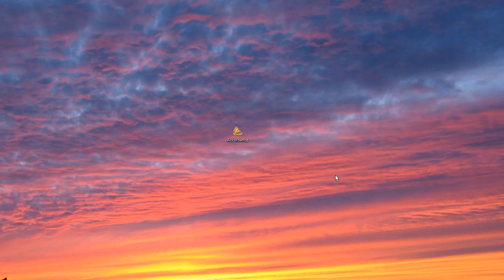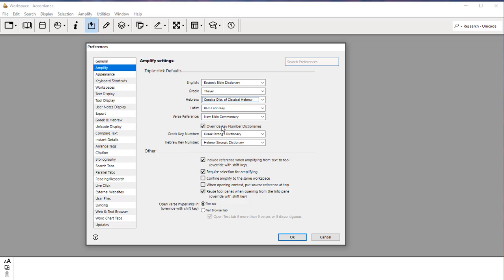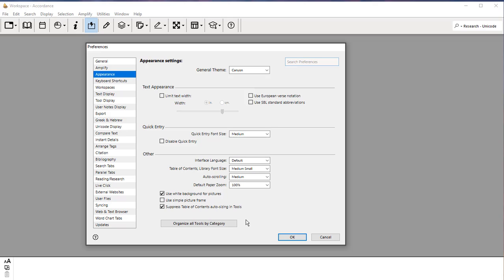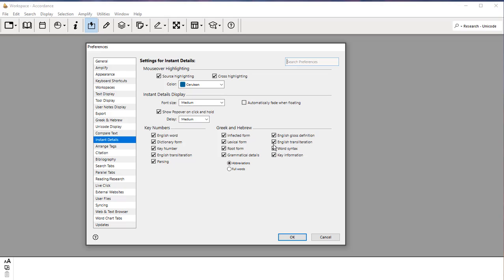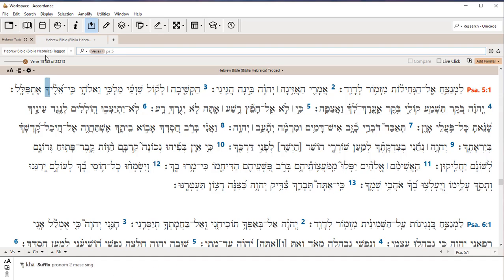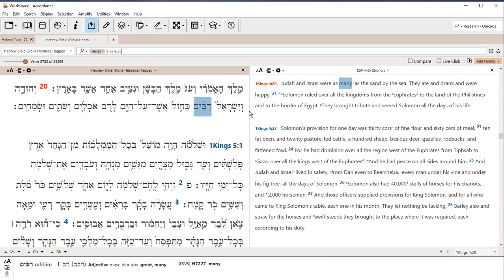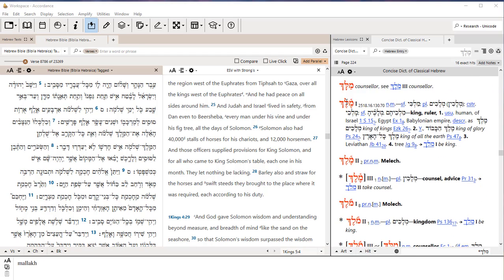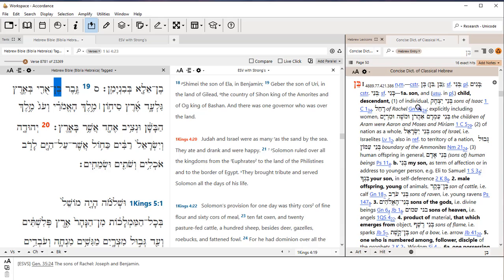Accordance Bible Software - Preferencess and Basics for Hebrew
Setting Preferences for Accordance Bible Software to prepare for Hebrew study.